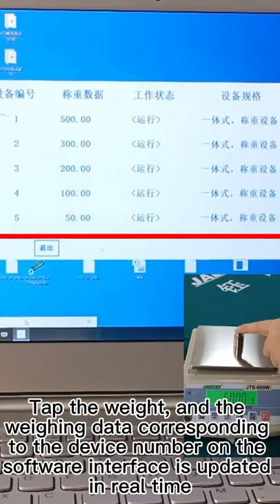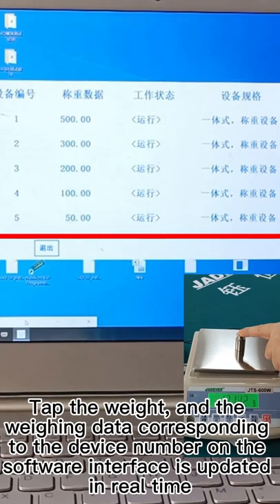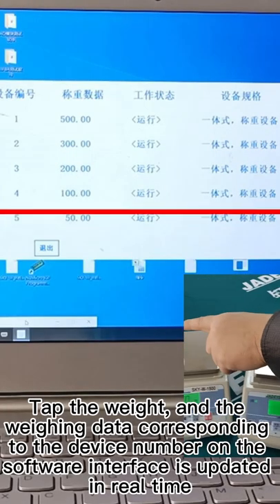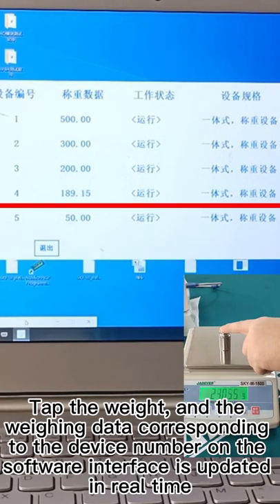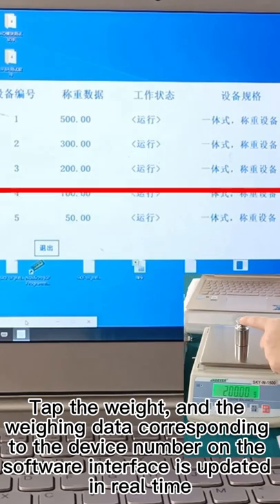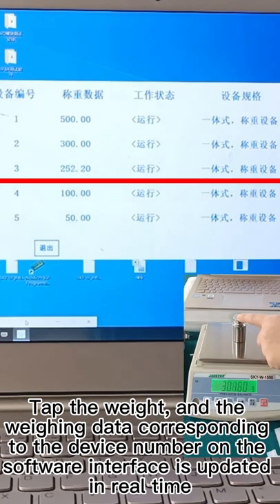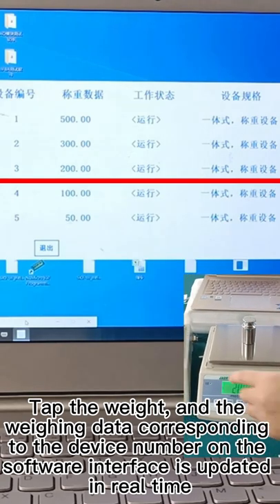Five electronic balances wired network weighing management RS 485 communication mode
Place the weights on the balance one by one,

Computer software interface, synchronously display the weight value of the corresponding numbered balance,

Tap the weight, and the weighing data corresponding to the device number on the software interface is updated in real time.